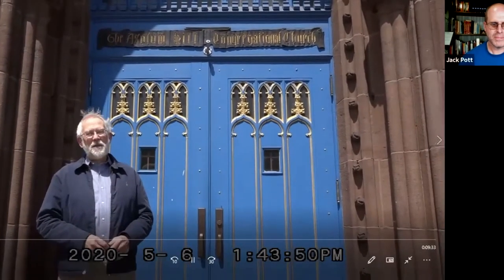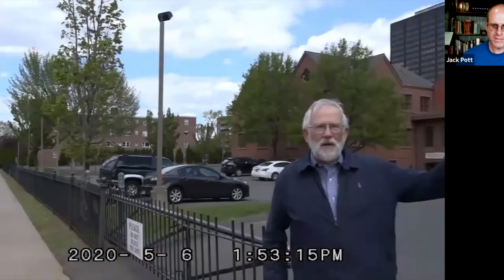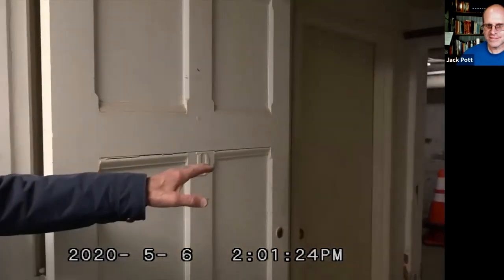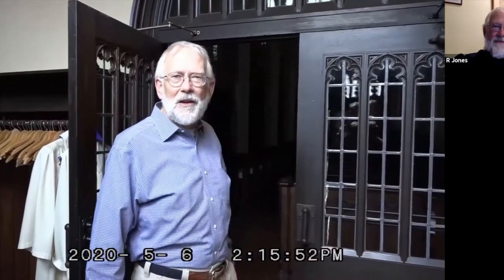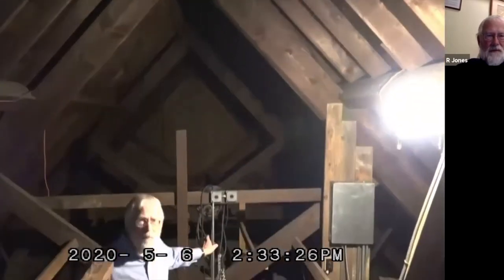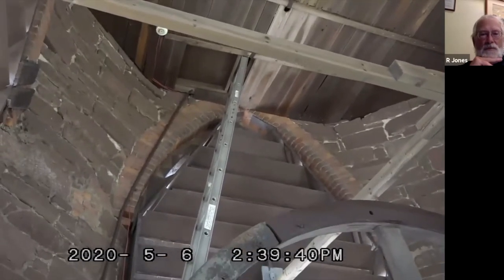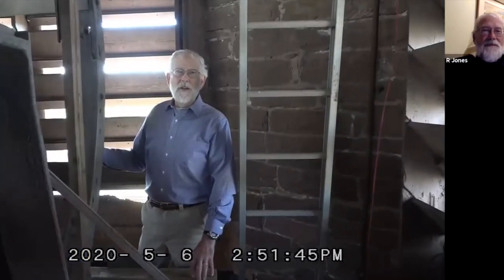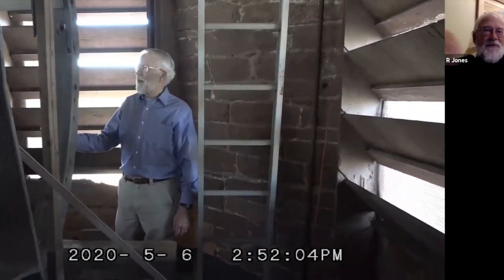AHCC Tour Part 2 Hidden Stairways and Basements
Join longtime member and former moderator, Russ Jones, and Jack Pott for a tour of spaces and places few people get to see at AHCC